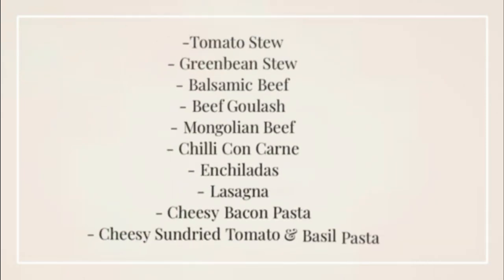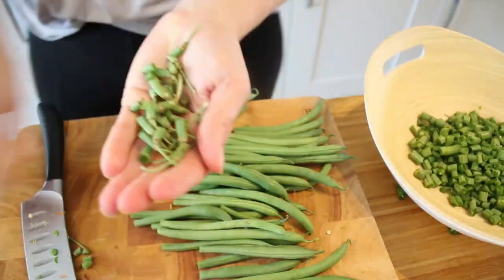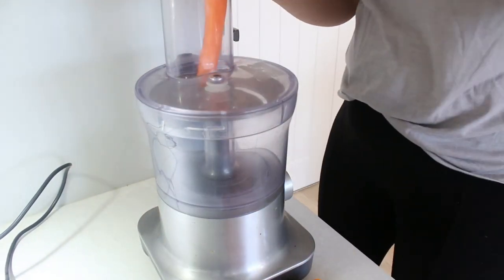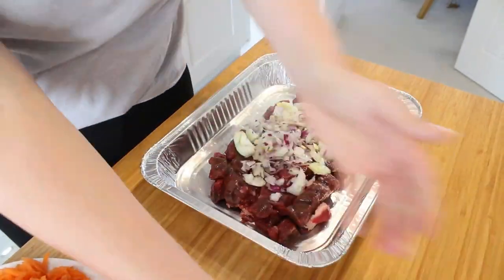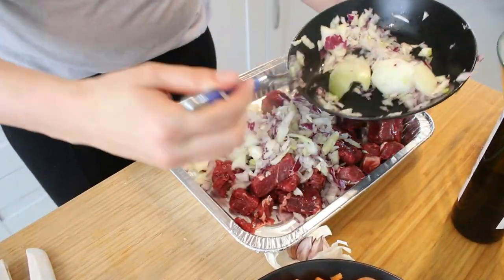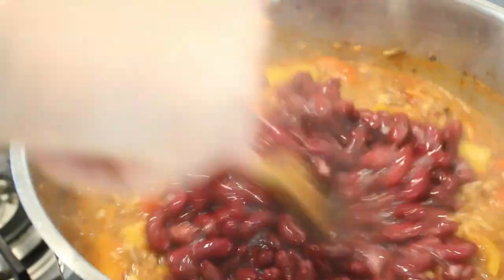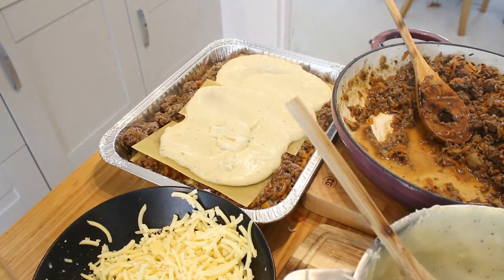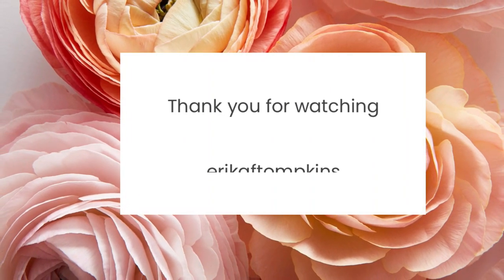Monthly Freezer Meal Prep - 10 Healthy Family Dinner Ideas!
In today’s video I am doing a monthly freezer meal prep and will be focusing on making some dinners for the family. The majority of these meals are packed full of veggies – some vegetables are clearly visible, but I also hide a couple in there just to boost the amount of vegetables my kids get in. It took me approximately 2 hours to get the 10 meals done, but that it a 1/3 of the family dinners all done for the week and the best part of it all is – only 1 clean up!

Tomato Stew
Ingredients
• 14 Salad Tomatoes – Skin removed
• 2 Onions finely chopped
• Lamb Neck
• 2 teaspoons of Worcestershire Sauce
• Salt & Pepper to taste
• 4 Medium Potatoes
Put in slow cooker on high for 3 hours then put on stove top to reduce. Once you put it on the stove top add 4 potatoes cut finely into 1 cm cubes. While the tomato stew reduces the potatoes will cook.
Greenbean Stew
Ingredients
• 1kg Greenbeans trimmed and finely sliced
• 2 onions
• 3 salad tomotoes – skin removed
• Lamb Neck or stewing lamb
• 2 medium sweet potatoes
• 2 medium potatoes
• 2 teaspoons Worcestershire sauce

Put Greenbeans, Tomatoes, Lamb Neck & Onion mix in slow cooker for 3 hours on high. Take out of the slow cooker and add to a pot on the stove top to reduce the liquid. When you move the mix to the stove top add finely chopped sweet potato and pototo (1 cm diced squares). The potatoes will cook in the time in takes for the sauce to reduce.

Ingredients
• 800g (28oz) of lean stewing beef (diced beef), raw
• 1 onion, quartered and sliced
• 3 medium sized carrots, cut in batons
• 1 red bell pepper, chopped
• 2 cloves of garlic, crushed
• ¼ cup (60ml) of good quality balsamic vinegar
• 2 tablespoons of brown sugar
• 1 cup (240ml) of beef stock
• 3 tablespoons of tomato paste
• pinch of dried thyme
• pinch of dried parsley
• 1 tablespoon cornstarch (or tapioca or arrowroot)
• chopped fresh parsley to serve
• salt and black pepper to season

Beef Goulash
Ingredients
• 700g diced beef
• 1 onion diced
• 3 medium sized carrots, cut in batons
• 3 red bell pepper, chopped
• 2 cloves of garlic, crushed
• 3Tablespoons tomato paste
• 2 crated carrots
• 2 tablespoons paprika
• 1 Tin of tomatoes

Mongolian Beef
Based on a Pinch of Nom Recipe
Ingredients
• 700g diced beef
• 1 onion diced
• 2 medium carrots grated
• 15g ginger finely sliced
• 3 garlic cloves
• 2 tablespoons chilli & garlic sauce
• 10g sweetener of choice
• 75 ml soy sauce
• 1 tablespoon cornflour
To Serve: Sprinkle with sesame seeds, finely sliced fresh chilli and coriander leaves. Serve with rice
Chilli Con Carne
Ingredients
• 1kg lean beef mince
• 2 onion diced
• 3 grated carrots
• 5 red bell pepper, chopped
• 3Tablespoons tomato paste
• 2 Tins of tomato and the water of the 2 tins
• 2 tins of kidney beans
• 2 packets of chilli spice mix
• 1 cup of red lentils
• 400g of grated mushrooms

Lasagne Meat Base
Ingredients
• 1kg lean beef mince
• 2 onions diced
• 3 grated carrots
• 400g grated mushrooms
• 1 Tablespoon Mixed Herbs
• 3 Garlic Cloves
• 2 Tablespoons Tomato Paste
• Thicken with gravy granules (I used onion granules)
White Sauce
Ingredients
• 125 g butter
• 125 g plain butter
• 1l millk

The recipe I follow is 25ml butter to 25ml flour to 200ml milk and then I multiply it from there depending on the quantity white sauce I need when batch cooking.

I then flavour my white sauce with salt, pepper and mixed herbs and quite often I will also add a little bit of paprika.  I then add in my grated cheese and make sure that it melts through. If you want it to taste extra cheesy you can add in a little bit of mustard.

Enchiladas
Ingredients
• Chilli Mix from above
• 5 Tortillas
• Extra Cheese to top

Lasagne
Ingredients
• Lasagna Meat Base from above
• Cheese Sauce (white sauce with cheese added from above)
• Lasagna Sheets
• Extra Cheese

Cheesy Bacon Pasta
Ingredients
• 1 Fried Onion with 1 Garlic Clove
• 6 Bacon Pieces cut into bitesize pieces
• 200g Raw Pasta Cooked

Cheesy Sundried Tomato & Basil Pasta
Ingredients
• 1 Fried Onion with 1 Garlic Clove
• 7 Halves Sundried Tomato
• Hand full of fresh Basil

*All music licences through paid subscription to Epi